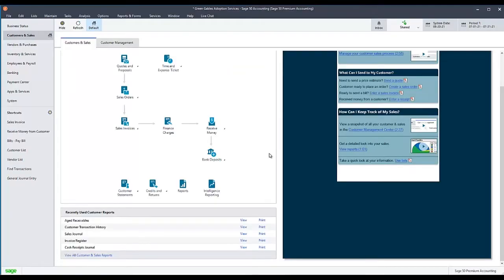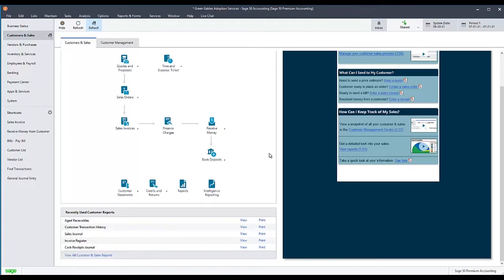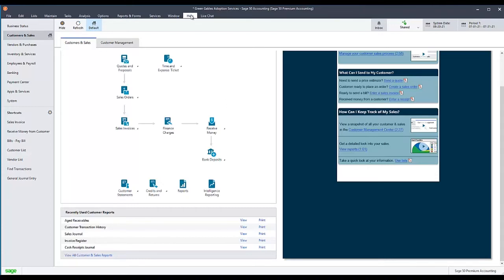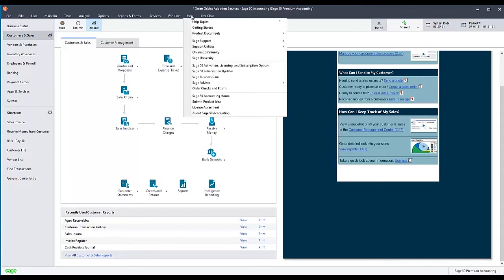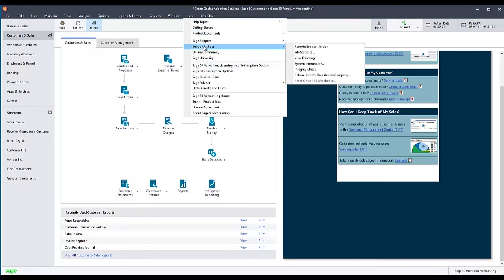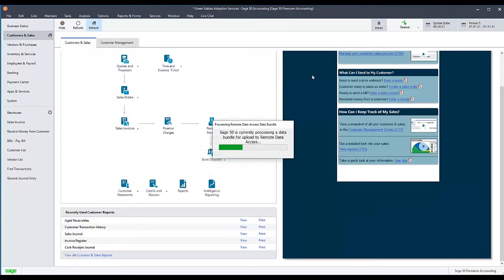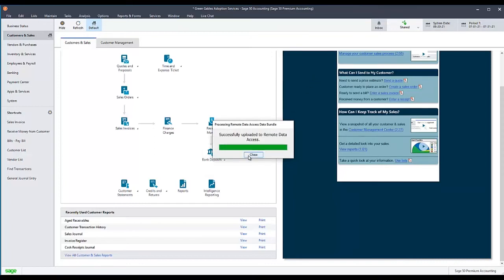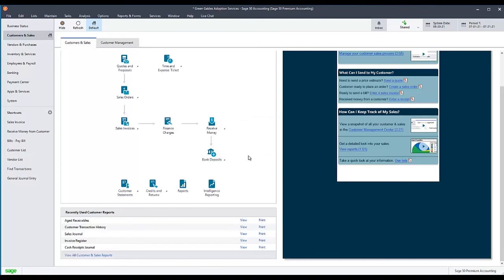Sage 50 US Accounting - How to Rebase a Remote Data Access Company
This is a video demonstration of how to Rebase a Remote Data Access company to resolve errors like "File System Error 43".